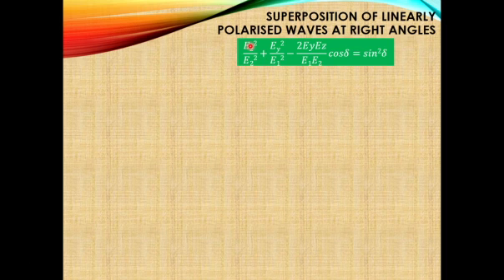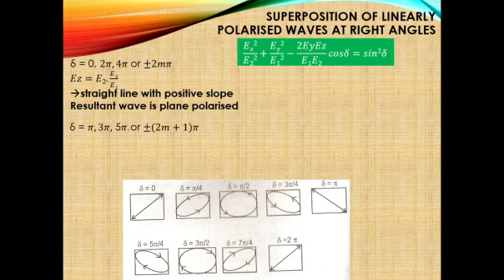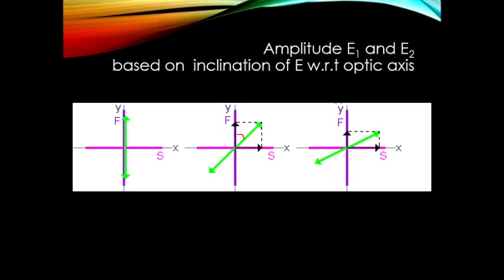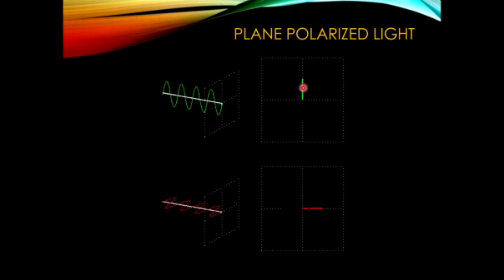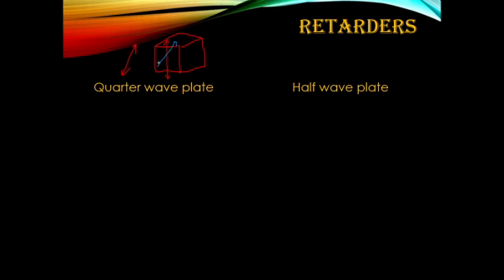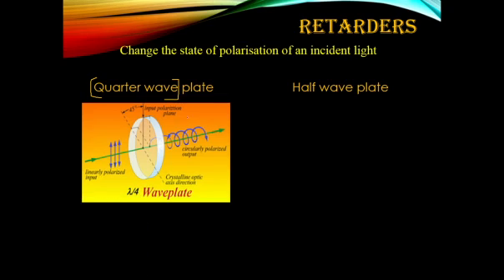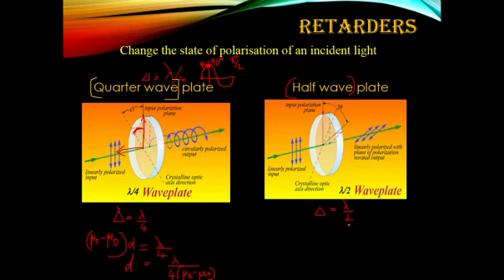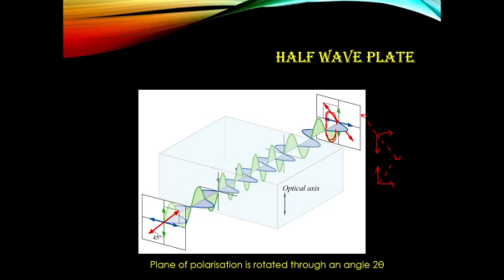Phase difference between e-ray and o-ray - Retarders